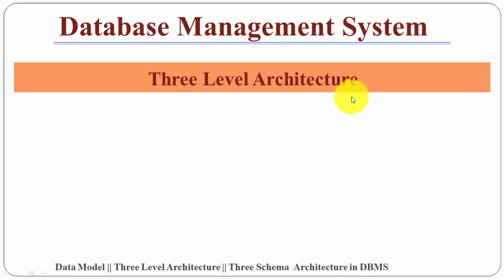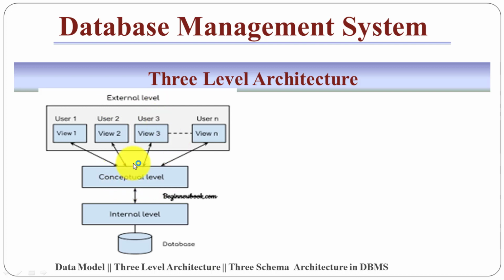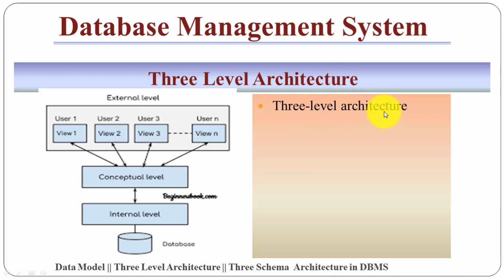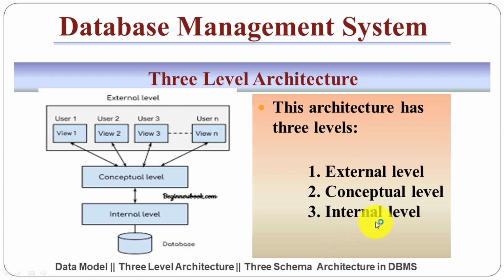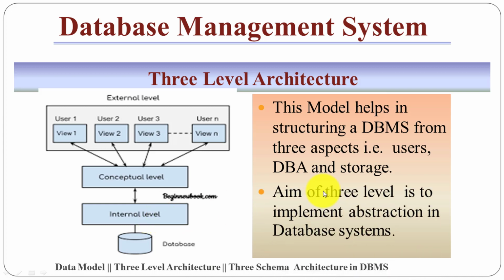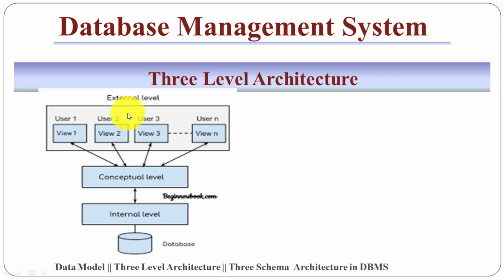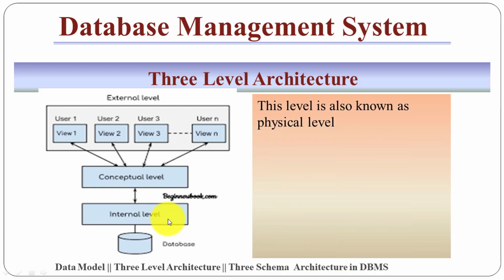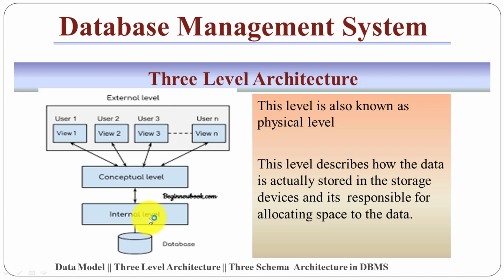Part 16- Three level Abstraction ||Three Level Architecture ||Data Models || 3 Schema in DB|| DBMS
In this series of DBMS Course  this video explain  Three level Abstraction ||Three Level Architecture ||Data Models ||  3 Schema in DB in details

Thanking  You!!

References